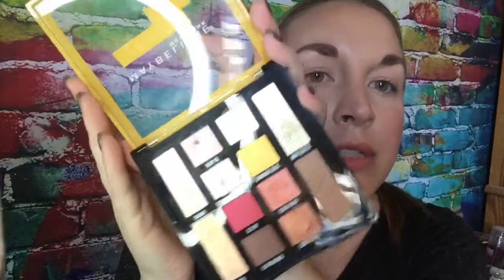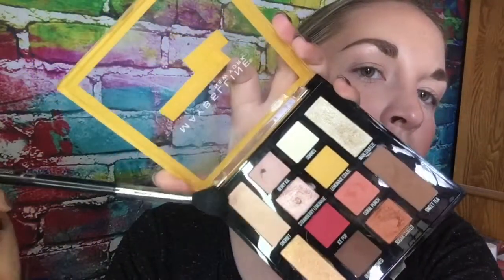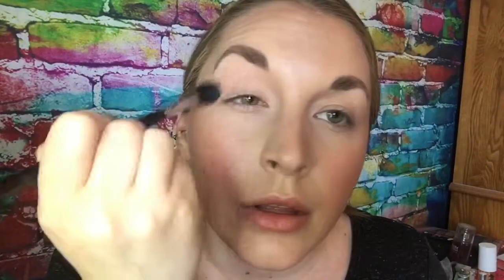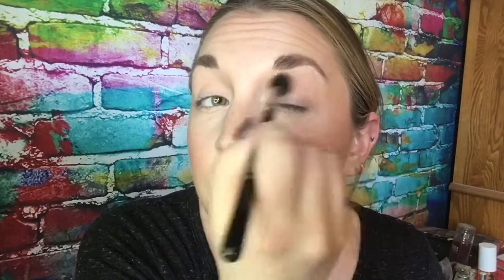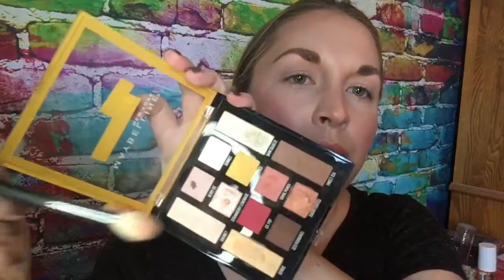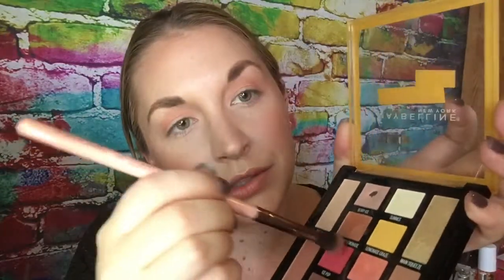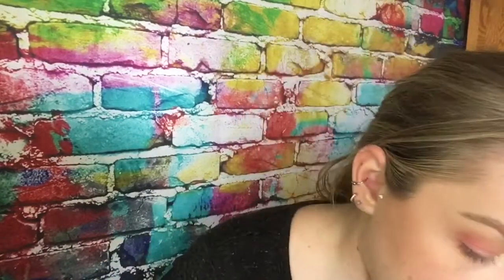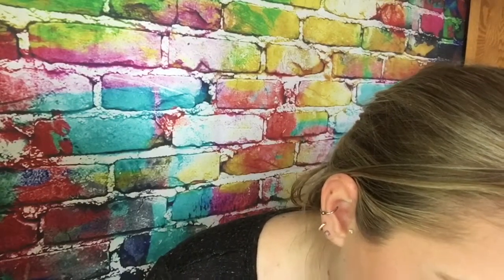Easy Spring Eye Tutorial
Hiiiii! Hope everyone enjoys this super easy spring eye look using the Maybelline lemonade craze palette! If you want to know what’s on the rest of my face. go watch my last video!!! 😘😘😘